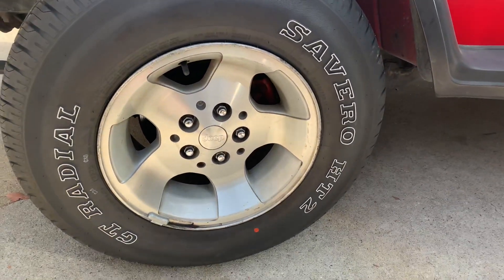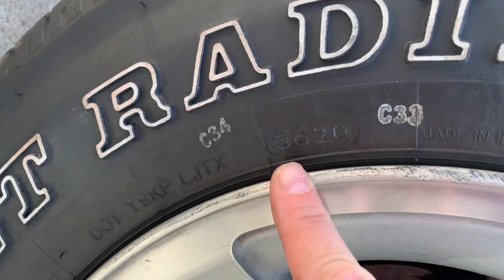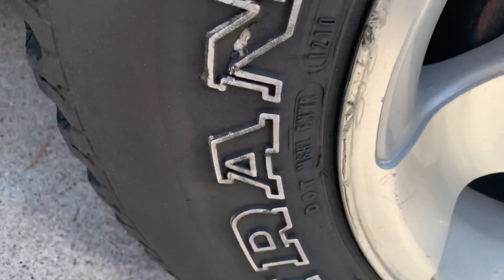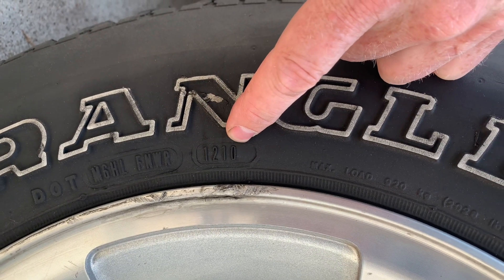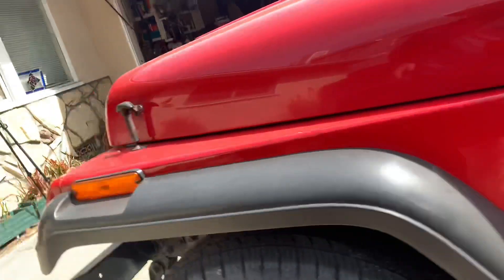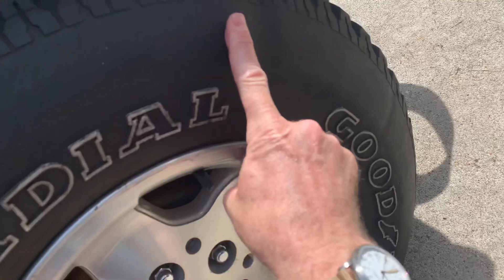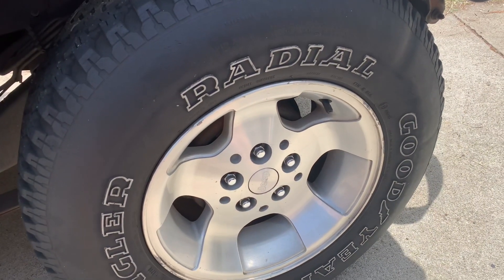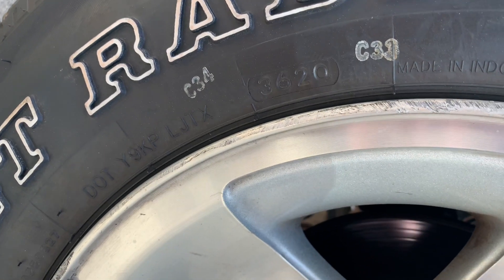How To Find The Age Of Car Tires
How Old are the tires on your car? If you want to determine the age of a tire on a car, there is a simple way to do this. Printed on the sidewall of the tire are four numbers. The first two numbers are the week the tire was made, and the second two numbers are the last two digits of the year the tire was made. So if the tire age says 3620, it means it was made in the 36th month of the year 2020. If you want to know how to determine the age of a tire, this video shows you how to find out how old your car’s tires really are.￼